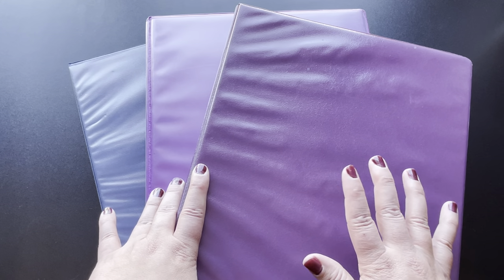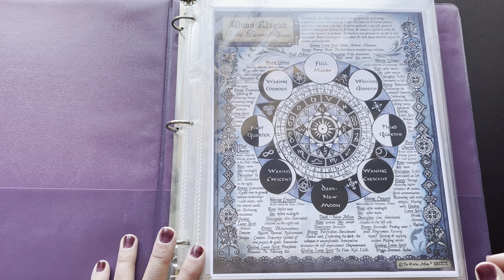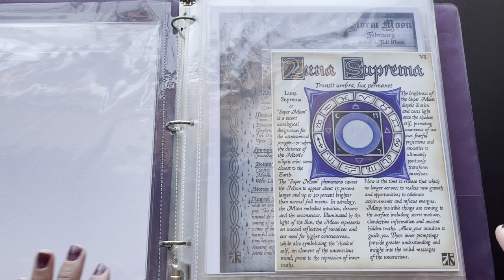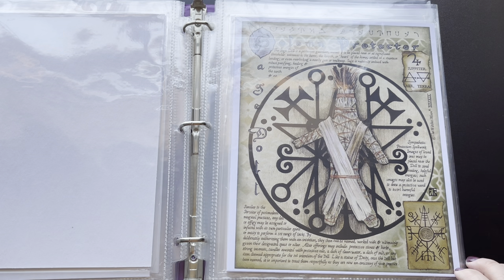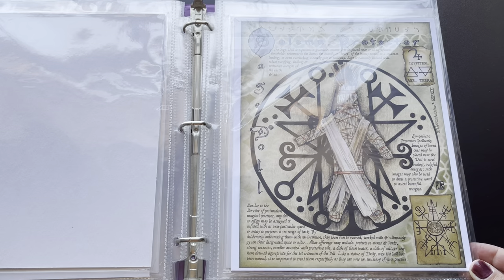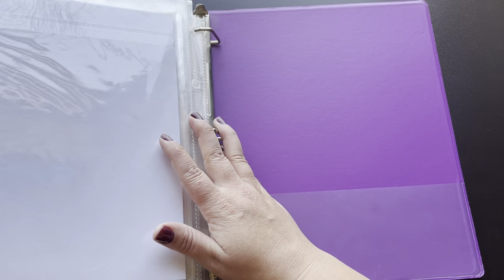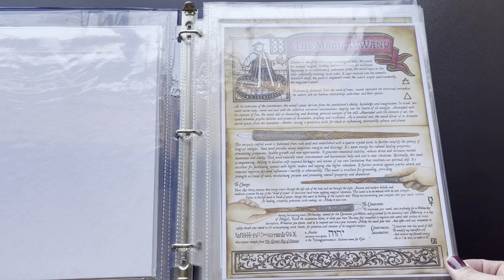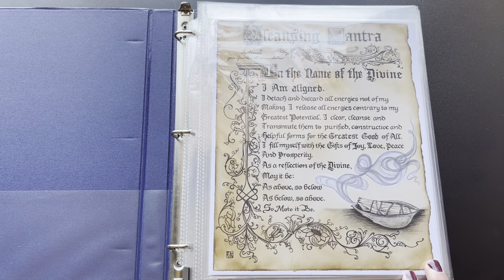Flip Through | Collection of the Witches Moon Artwork, size 8.5 x 11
00:00 Video Introduction
02:02 Binder 1 - Moon Phases, Wheel of the Year, Esbats & Sabbaths
06:58 Binder 2 - Elementals, Spirit Guides, Guardians, Beings and Deity
11:31 Binder 3 - Misc. Grimoire/BOS, Witchy Info and Tools, etc.
15:03 Wrap up

Hello, I thought it would be fun to showcase and do a flip through to share the beautiful artwork I have received in the Witches Moon Subscription boxes over the years. These are the larger size pieces. Most the artwork from The Witches Moon boxes are by artist A. E. Alden and they are truly beautiful and stunning. I hope you enjoy!

Please note, some of the artwork is included only within the subscription boxes. However, if you would like to purchase artwork by A.E. Alden I do believe there are some for sale in the online witches moon market by The Witches Moon, link is below. Do not make copies in any form of the images shown here, the artwork I have shown here is not for resale. Thank you!

For more videos like this please see my play lists.

Information about The Silver Wheel Witch is found in the “About” section of this channel.